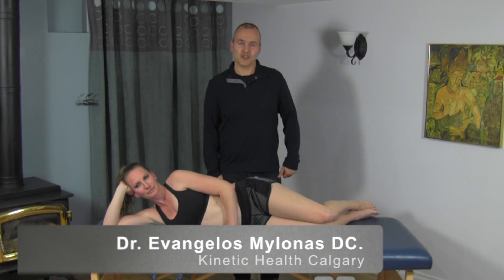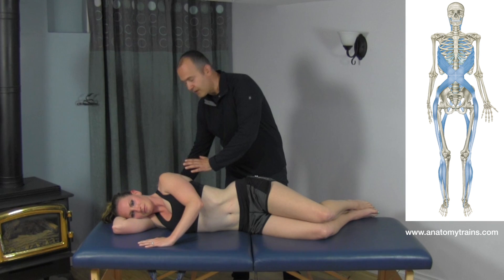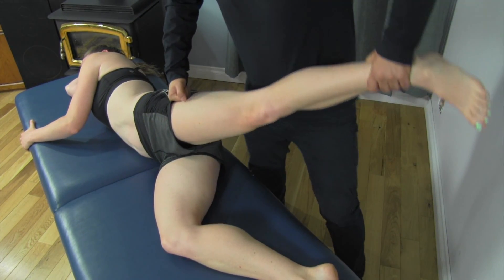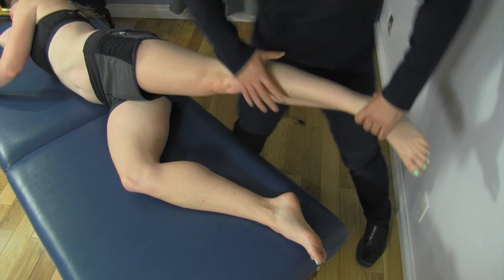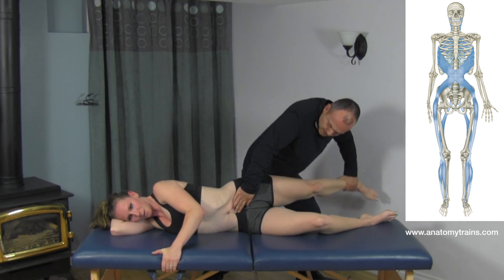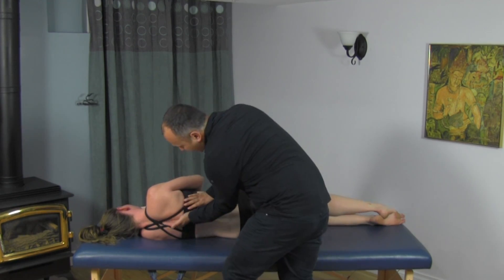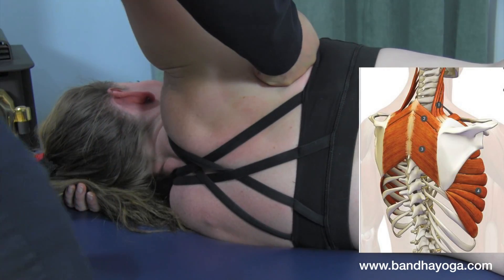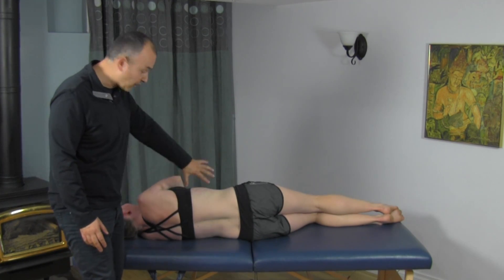Releasing the Spiral Line - Motion Specific Release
Releasing the Spiral Line - This Motion Specific Release (MSR) procedure is a great way to increase rotation by working the Spiral Line.

RECOMMENDED FASCIAL BOOKS
Fascia: The Tensional Network of the Human Body
Anatomy Trains - Thomas Myers Publications
Fascia Stecco Publications
Fascia: The Tensional Network of the Human Body: The science and clinical applications in manual and movement therapy, 1e
Fascial Fitness, Second Edition: Practical Exercises to Stay Flexible, Active and Pain-Free in Just 20 Minutes a Week
Fascia Training: A Whole-System Approach

00:00 Introduction
01:05 Down Gluteal/IT Band Region
01:44 Peroneals
02:08 Up/Across Abdominal Region
02:44 Opposite Side Serratus to Rhomboids